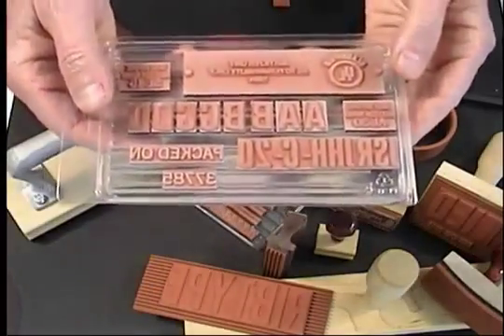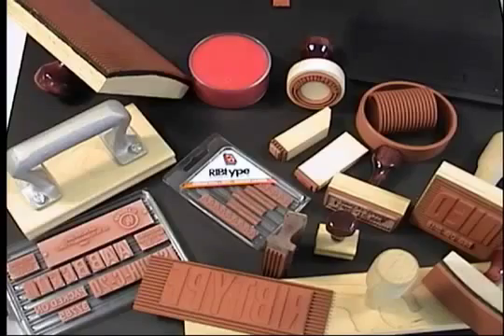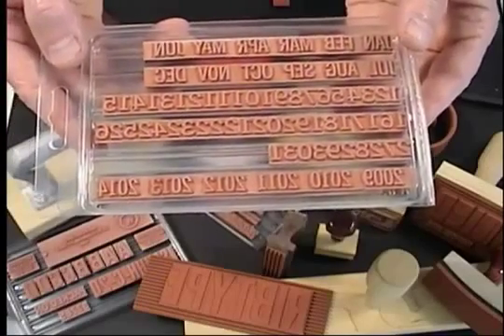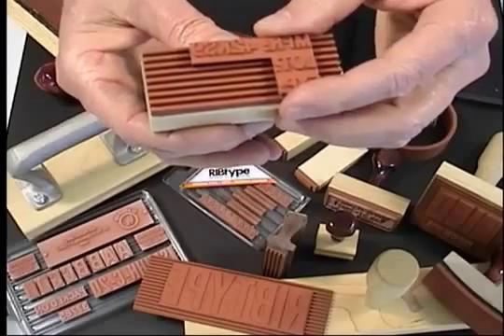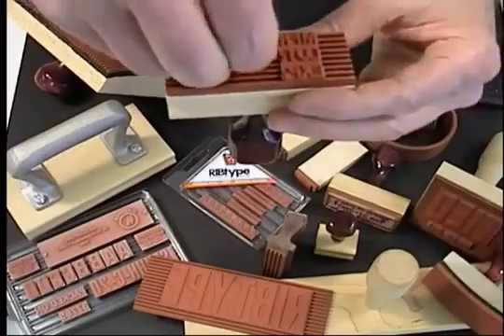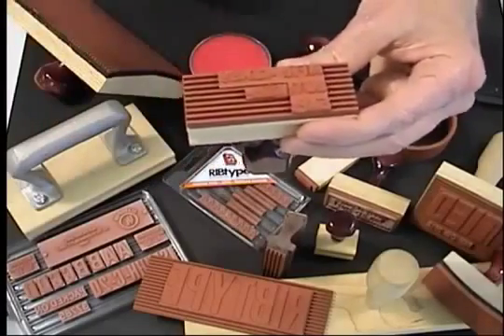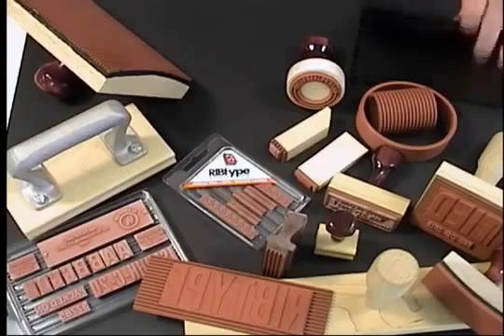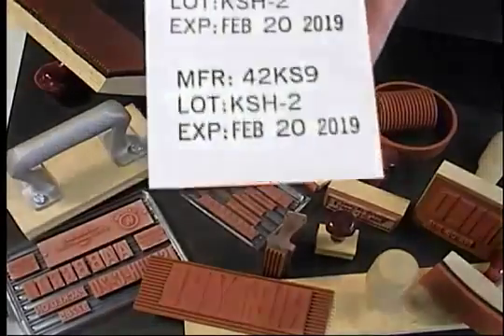A sort is a single letter, number or keyboard symbol to create words, codes, dates, and messages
เป็นสแตมป์ที่ใช้ในงานทั่วไป สดวก รวดเร็ว สวยงาม ใช้ได้นาน สนใจติดต่อ 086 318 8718